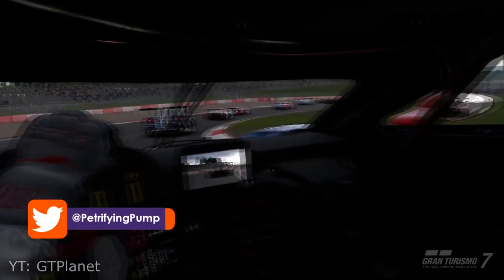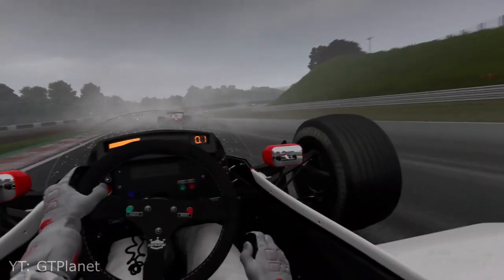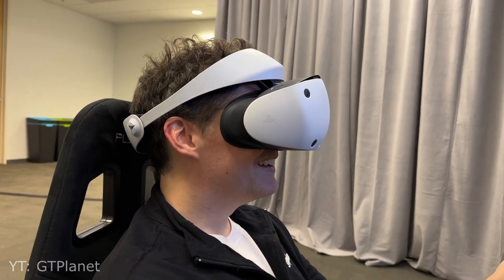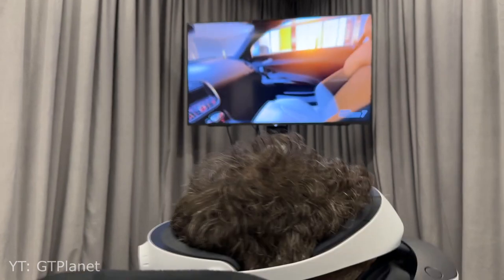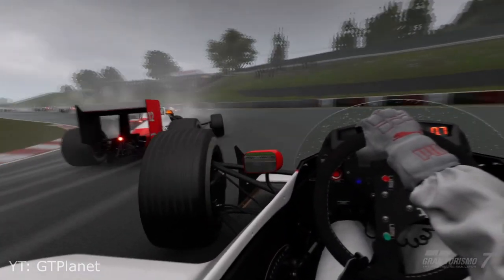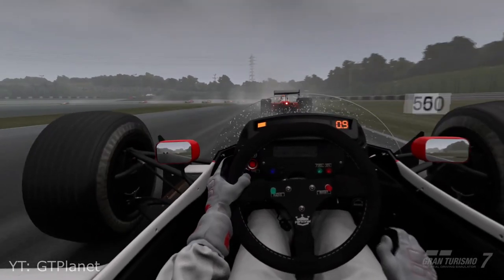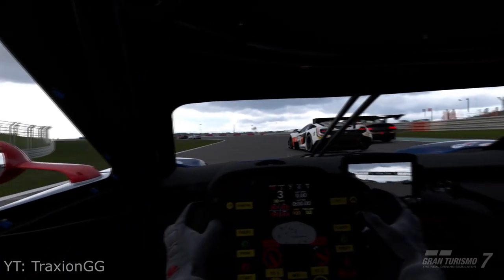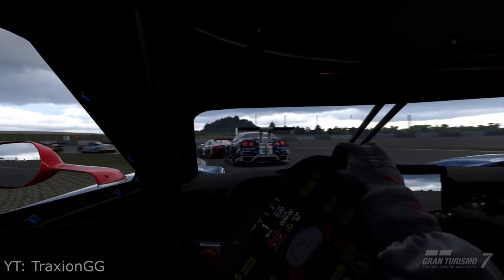GT7 PSVR2 Hands On Previews Go Live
New details emerge on this hotly anticipated PSVR2 launch title!